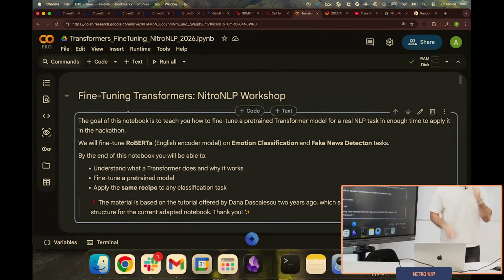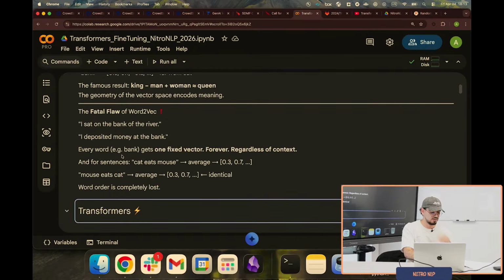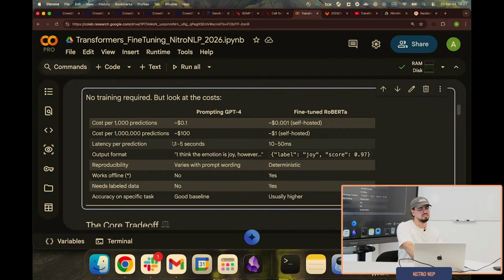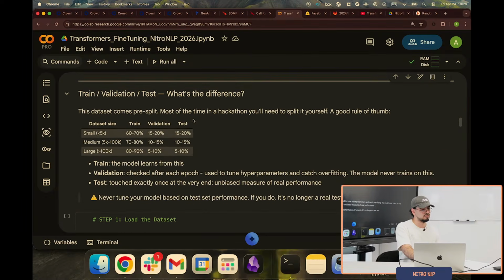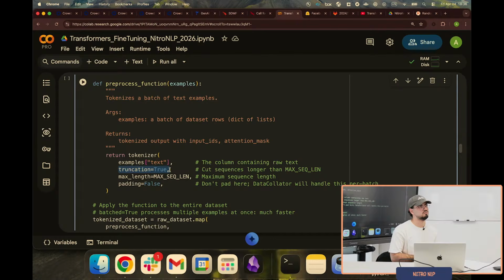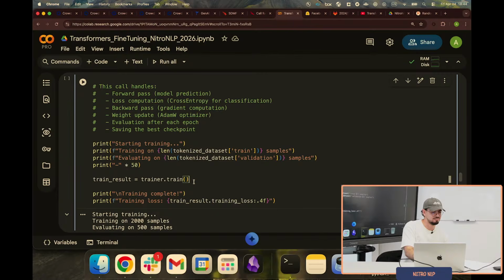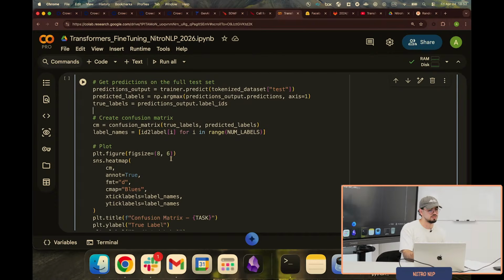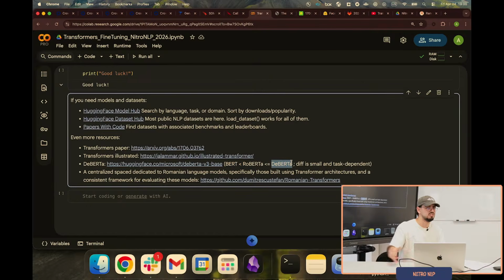Fine-Tuning Transformers - Workshop 2026